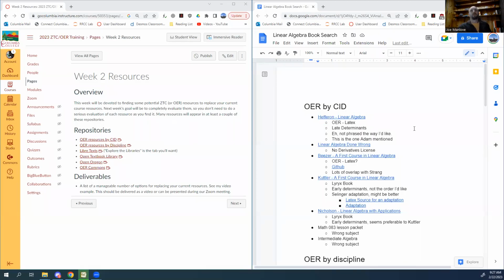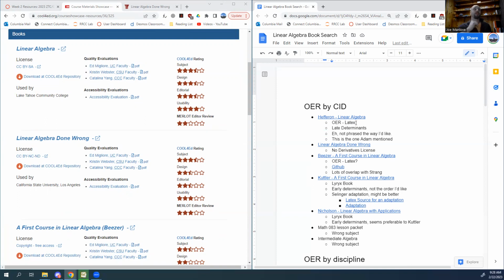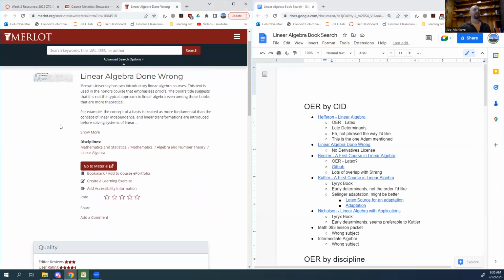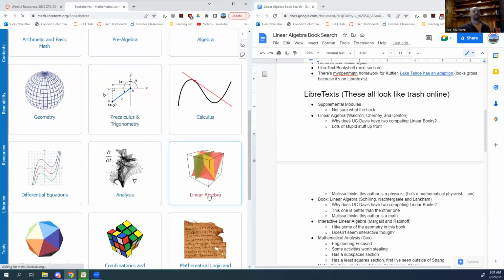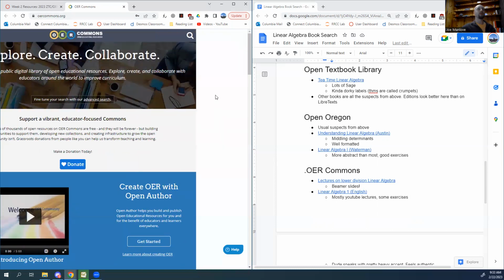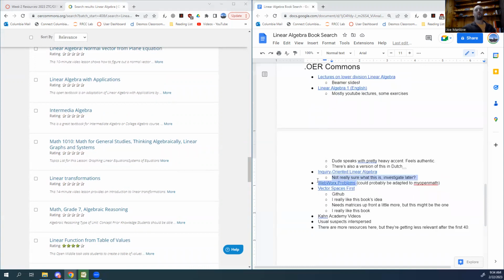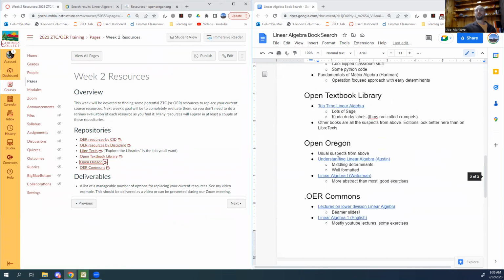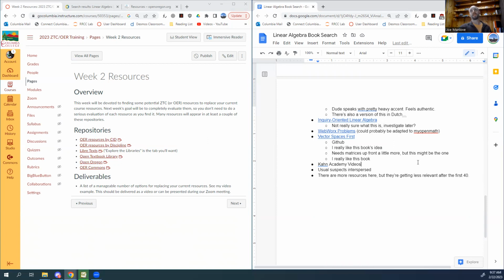OER\ZTC Repository Dives